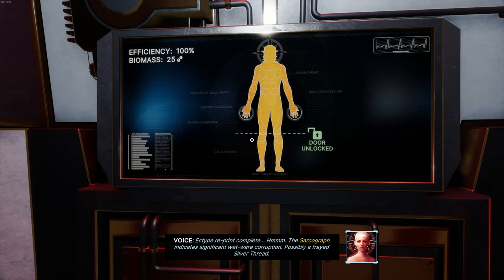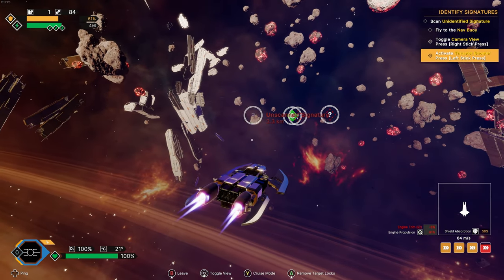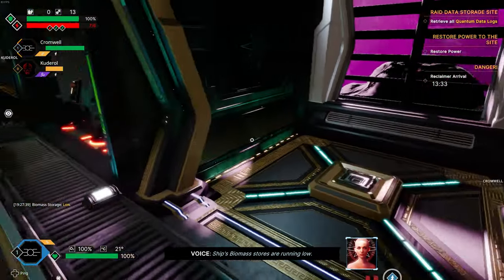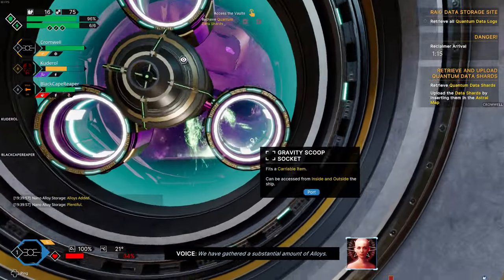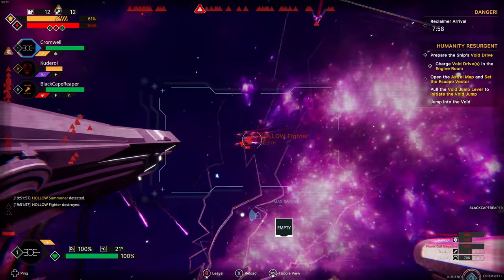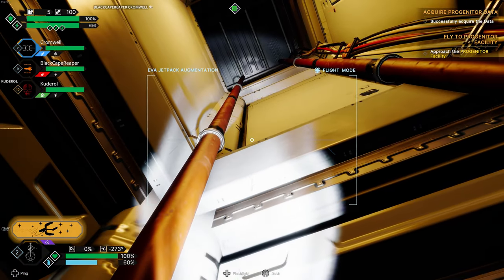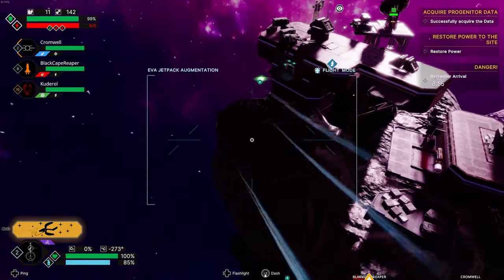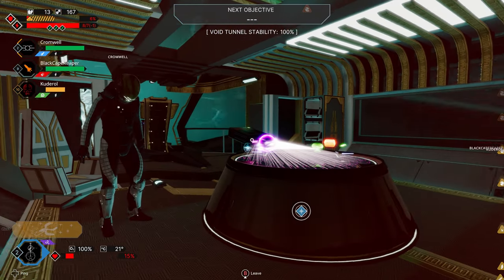Void Crew! Noob plays Void Crew for the first time!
Heard a lot about this game and managed to bag a copy in the sale so this is the intro to the game and my first voyage with some helpful randomers!

It's honestly a lot of fun, recommend bagging a copy if you can!